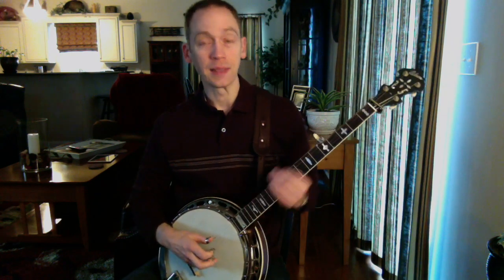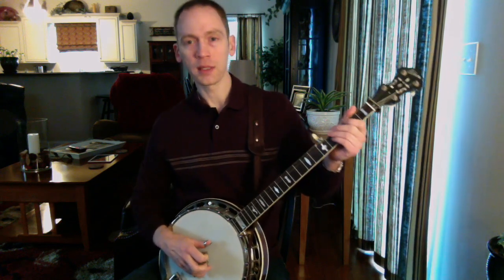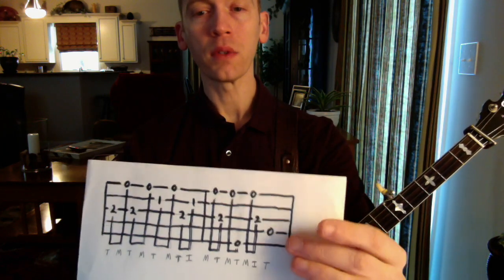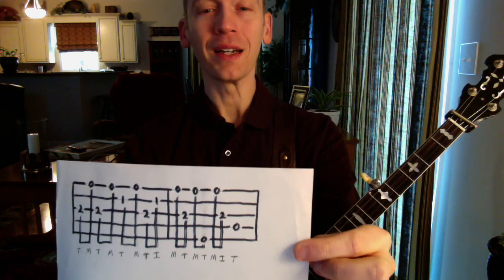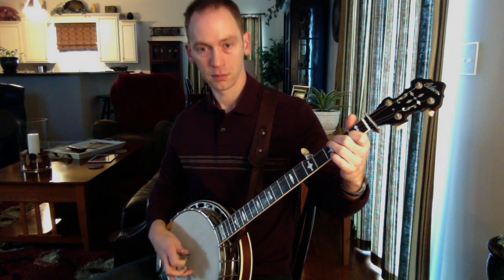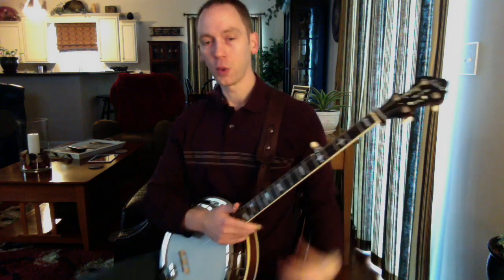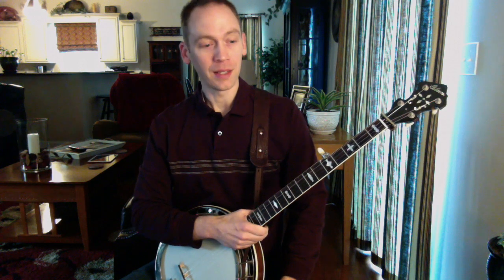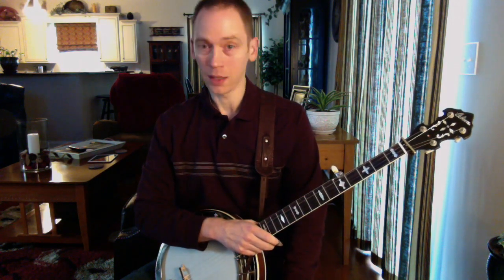Banjo Lesson: Ron Stewart Syle D7 Lick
This video shows you a D7 lick that I really like and is similar to a lick that Ron Stewart plays in "Gonna Settle Down" from the Clay Jones project titled Mountain Tradition.